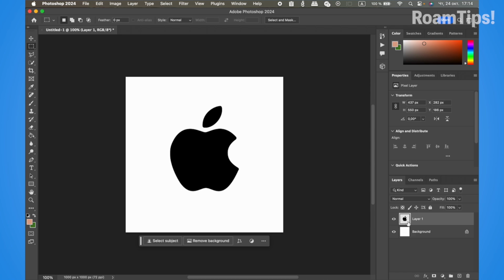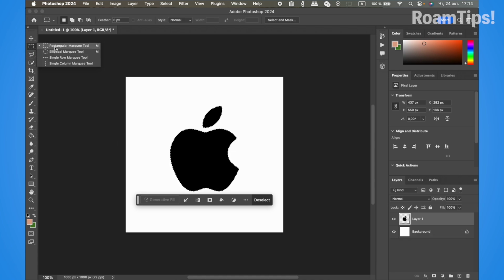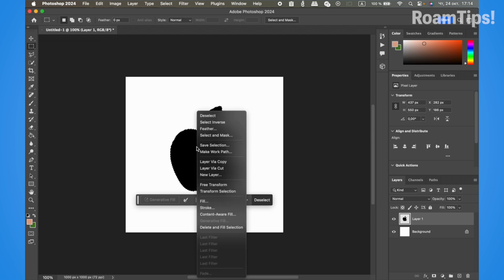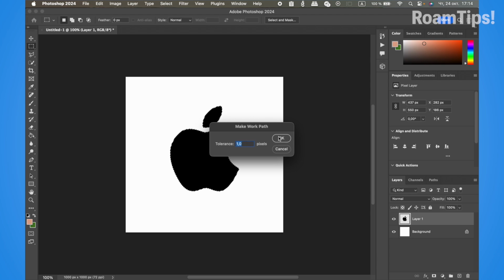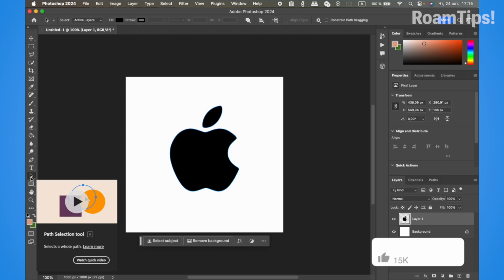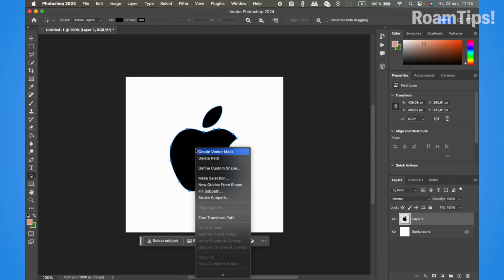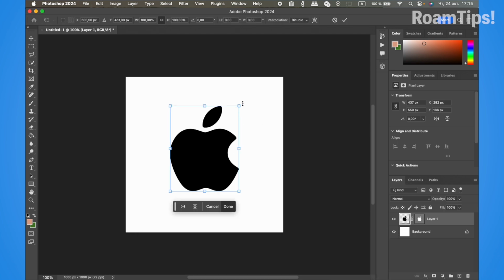How To Convert a PNG To Vector in Photoshop | 2024 Full Guide